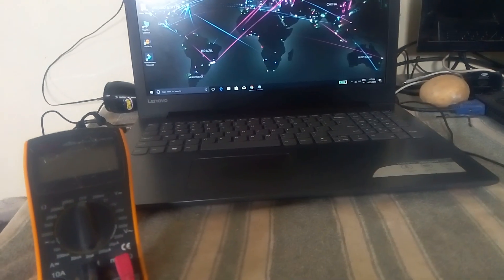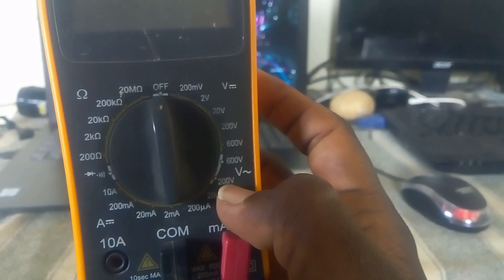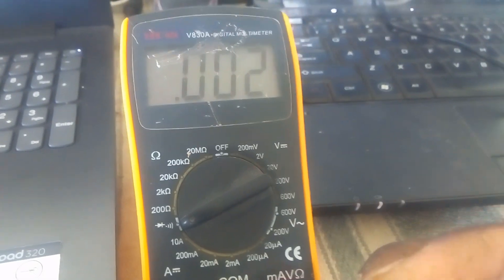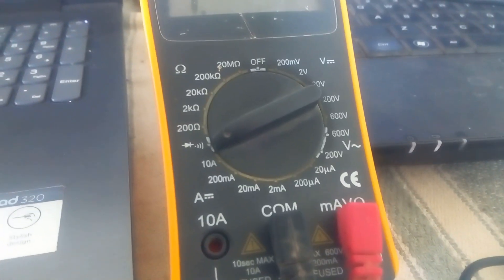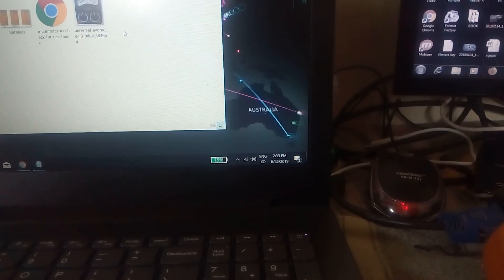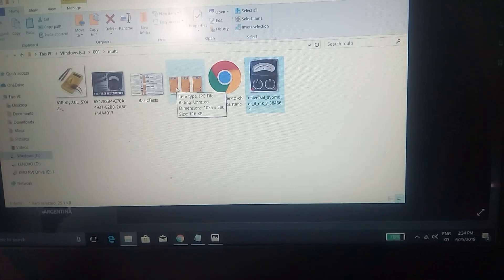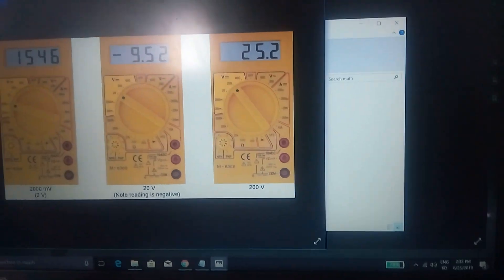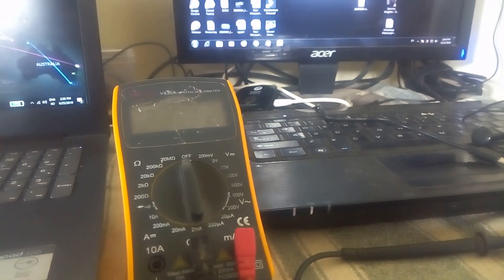how to use Multimeter in mobile service தமிழ்|eesan tech